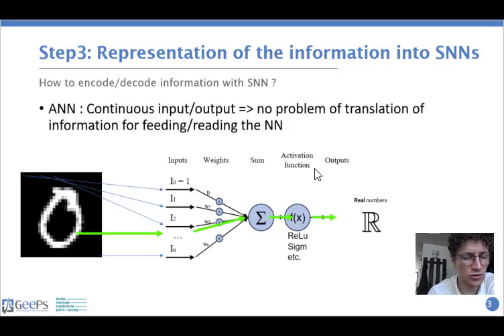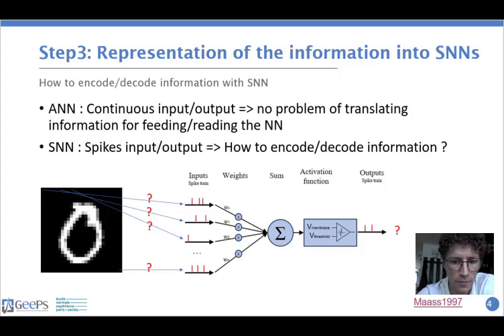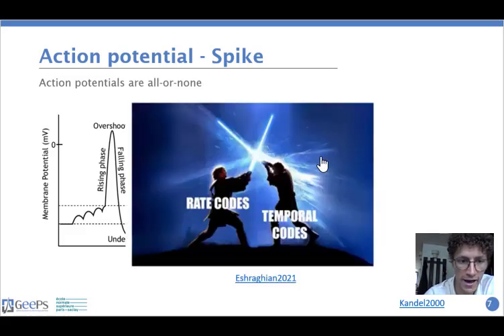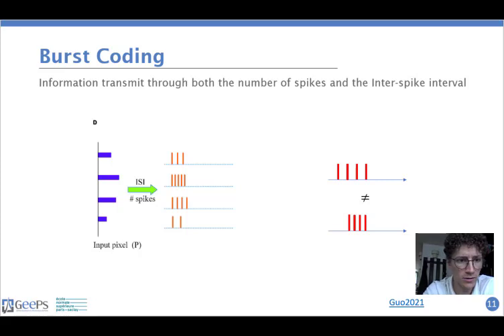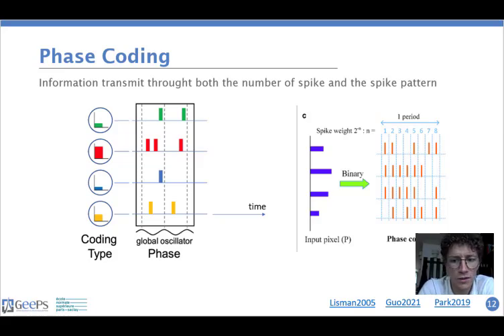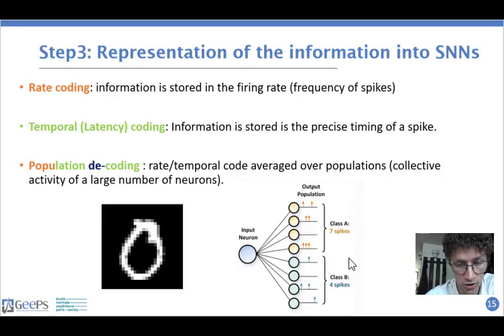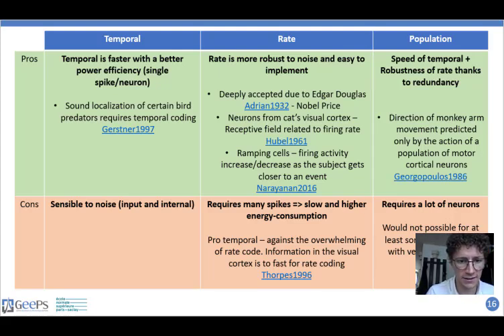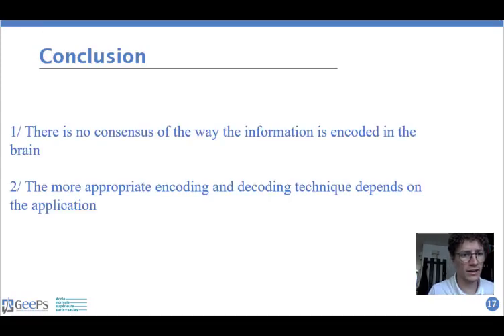Coding methods into Spiking Neural Networks (SNNs) and Brains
This video is part of a research project for my master thesis dealing with neuromorphic circuits and spiking neural networks computation.

The video introduce the representation of information into Spiking Neural Networks. How to encode and decode information for processing with SNNs. (rate code/temporal code/burst code and phase code).